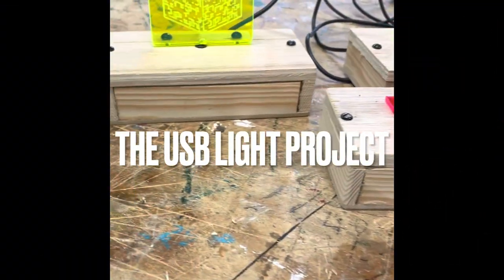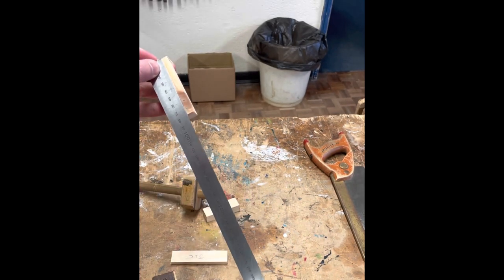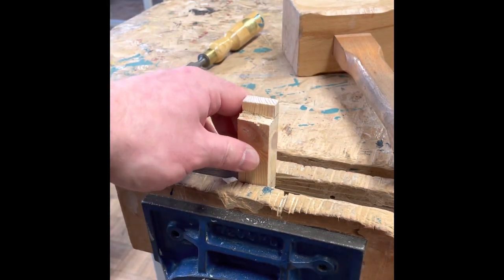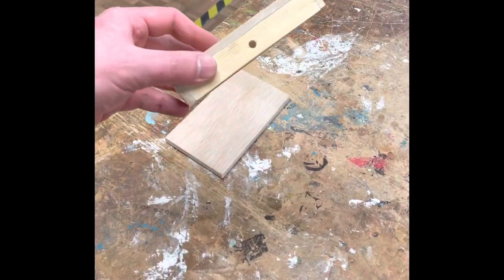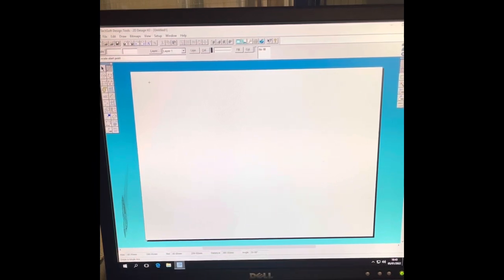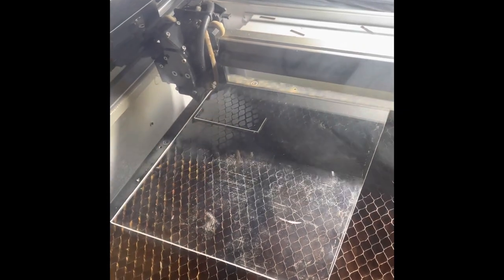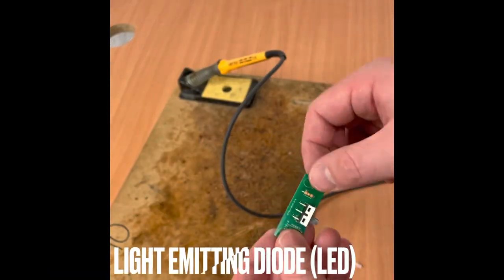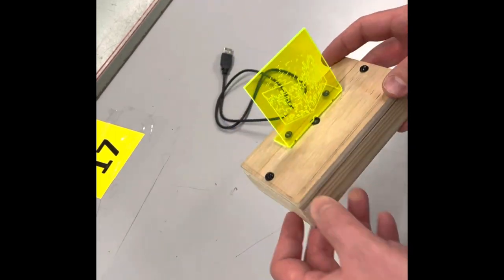KHS D&T USB Light Project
A video guide on how we the USB light is produced. We currently run this as a year 8 project.